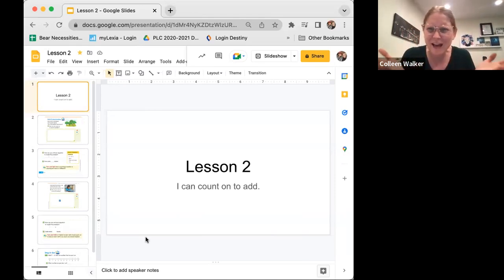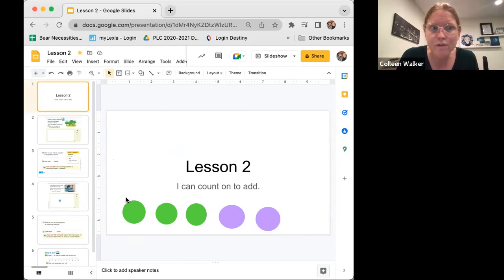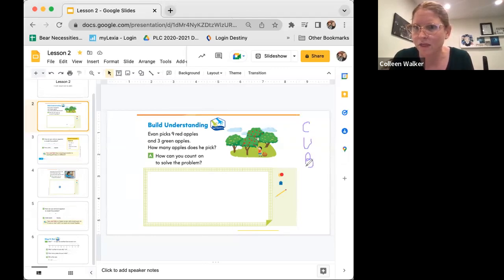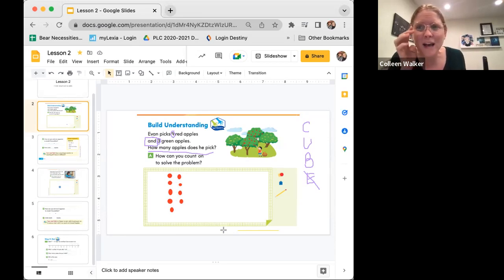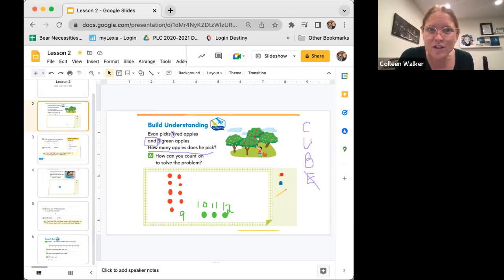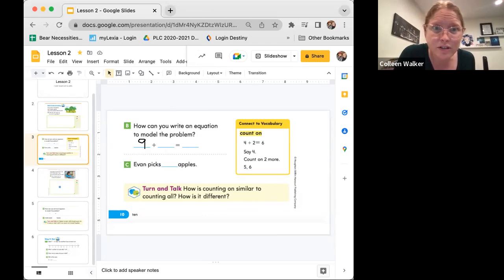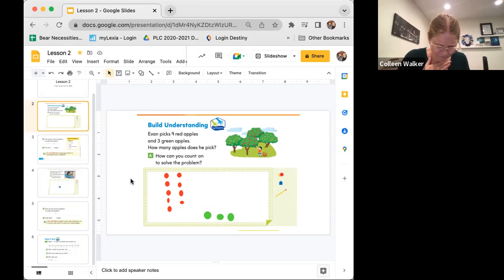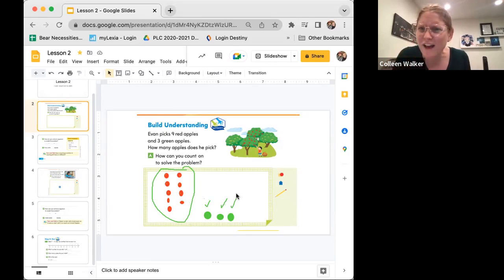Into Math 1st Grade Lesson 1.2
I can count on to add.